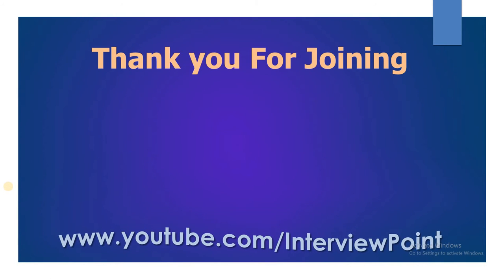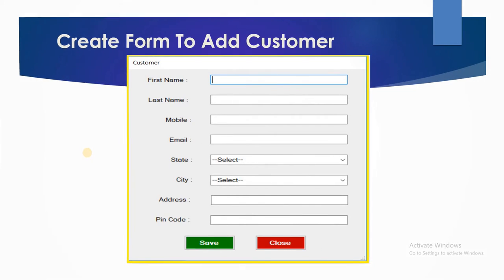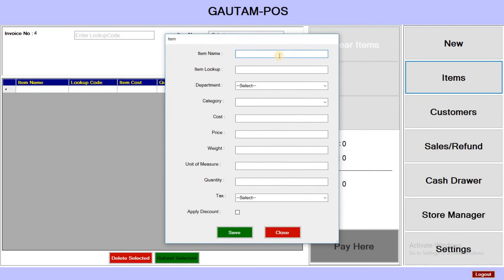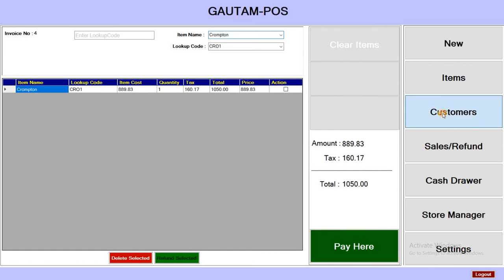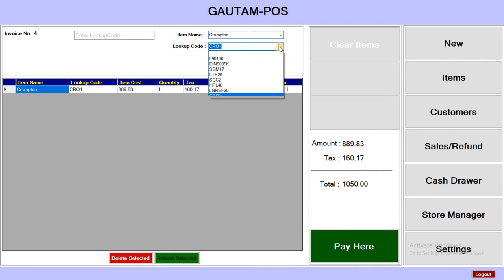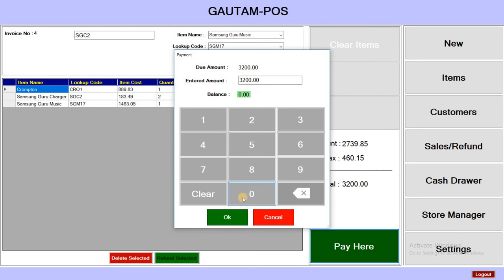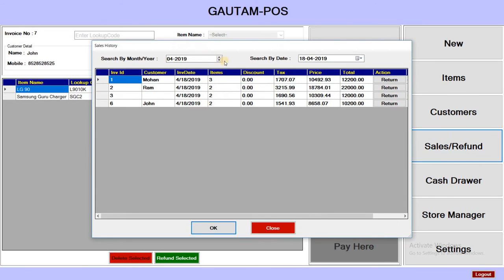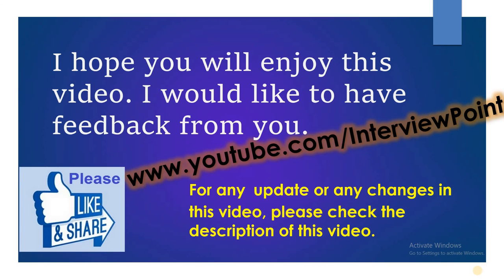POS Application Demo || Billing Software for retail store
Hello Friends In this video we will see a complete demo of POS Application that you will get in this series.